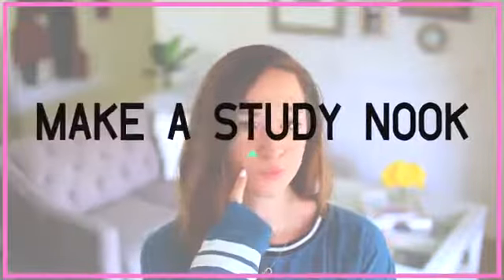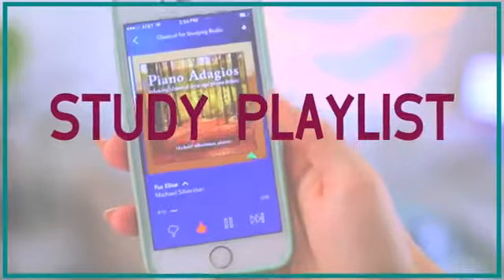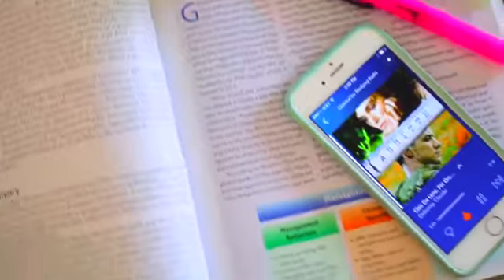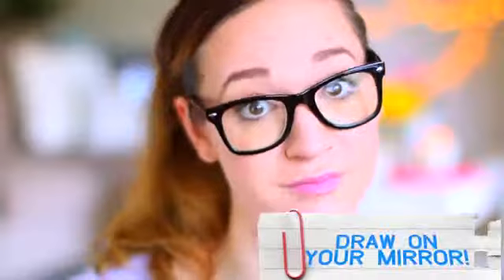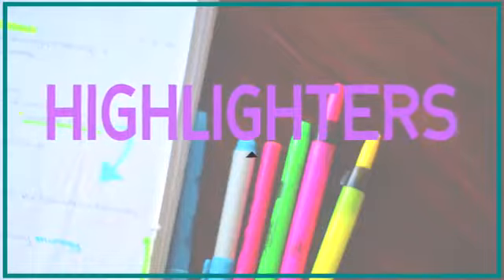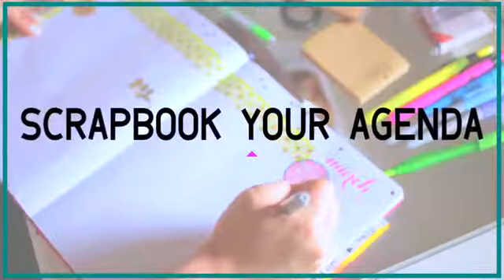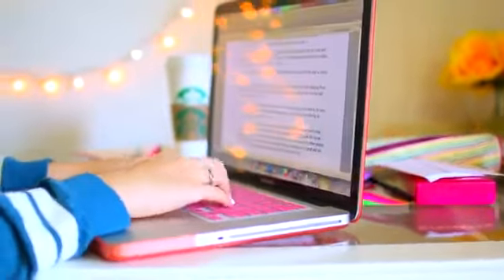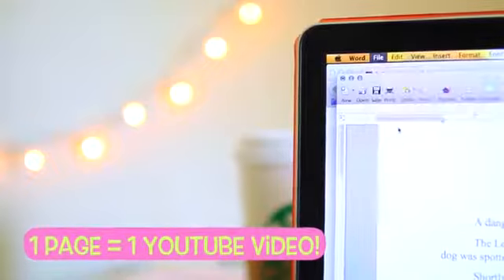Life hacks for school organization tips